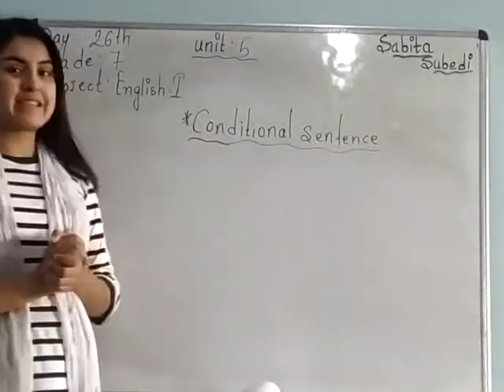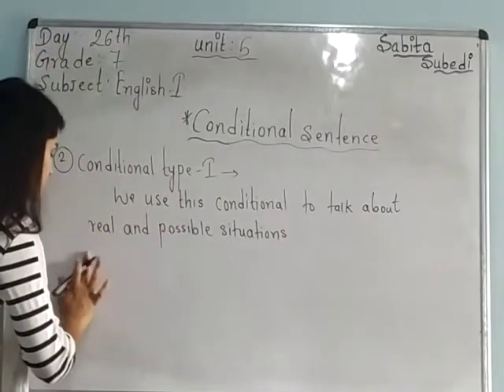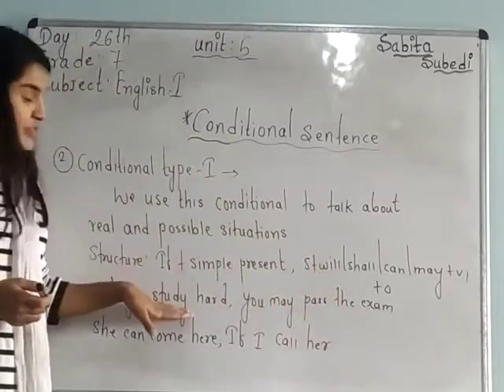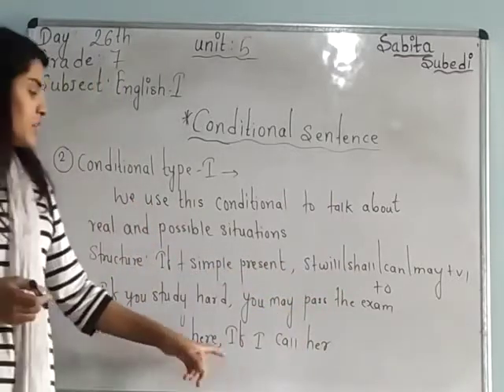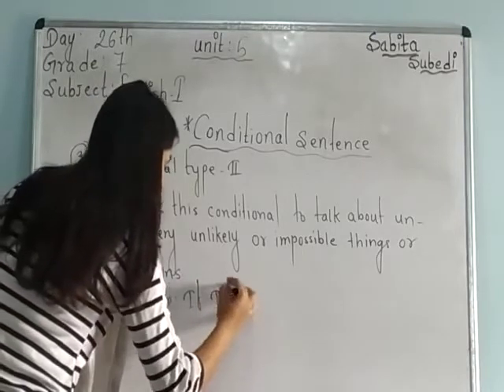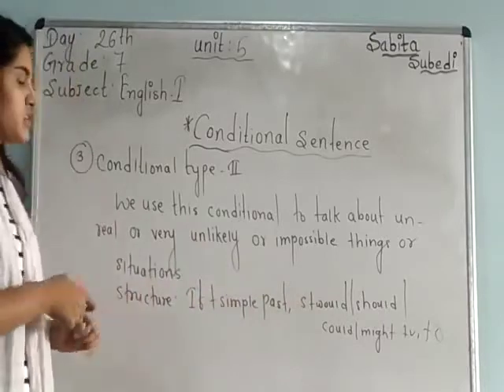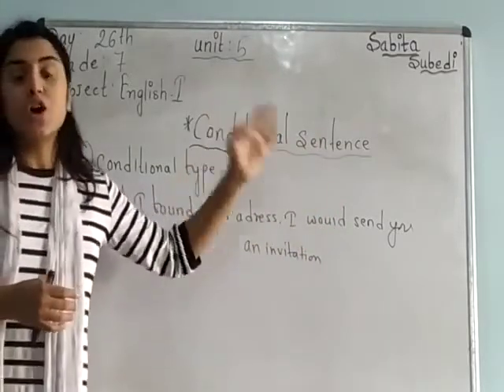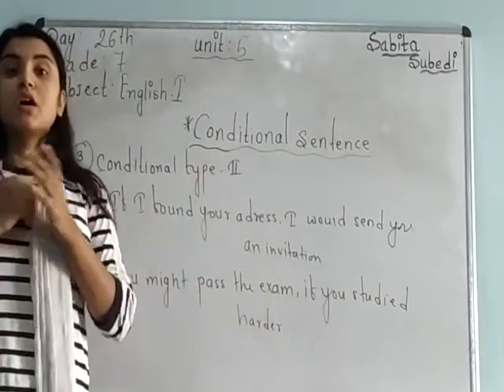English Class 7 Day 26